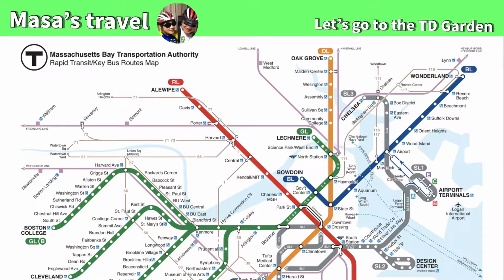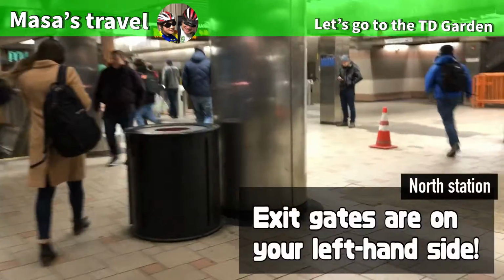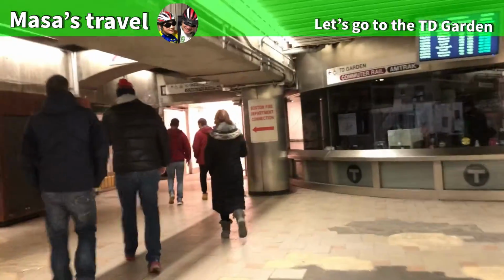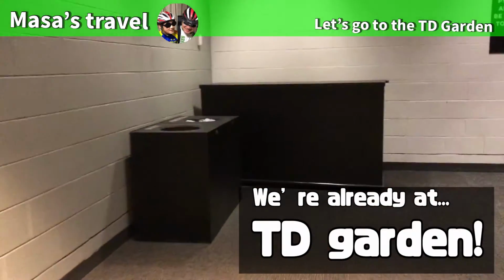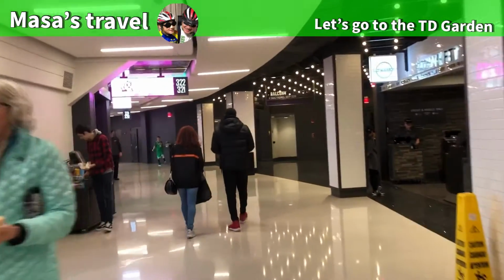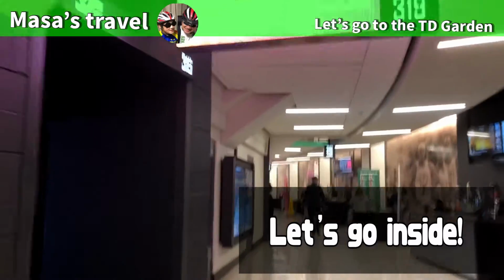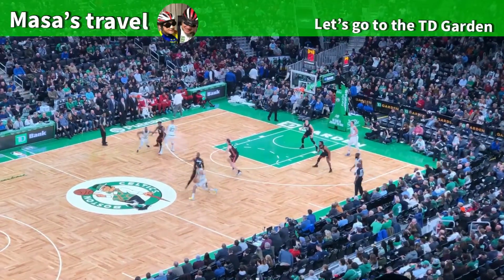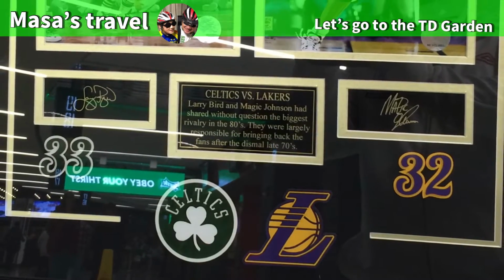【English ver.】Masa's Travel Let's go to the TD GARDEN! (How to get to the stadium)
★☆★☆★  TD Garden  ★☆★☆★
In this video, we explain how to get to the TD garden by using the Green line in Boston.

I hope this video will be useful for you, if you go to the TD garden in the future.

Let's go Celtics!!

【Brave English】-=-=-=-=-=-=-=-=-=-=-=-=-=-=-=-=-=-=-=-=-=-=-=-=-=-=-=-=-=-=-=-=-=
小学生のうちから英語を勉強するって、親の世代から
すると大変に聞こえます。でも、親が一緒に取り組む
ことで楽しく学べるんじゃないかと思っています。

小学生のお子様がいらっしゃる皆さま、
いっしょに頑張りましょう!
Brave English 09 NYブロードウェイメンバーのみなさんと Poupelle of Chimney Town を歌おう!
Brave English 04 ニンテンドーDS えいご漬けの発音練習やってみた! ①
Brave English 05 ニンテンドーDS えいご漬けの発音練習やってみた! ②
Brave English製作のうらばなしはコチラ!